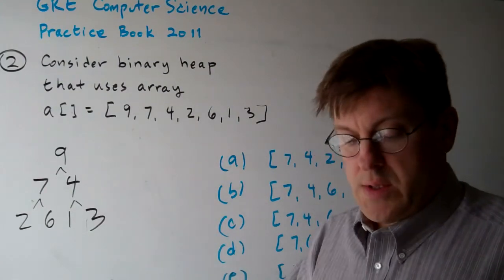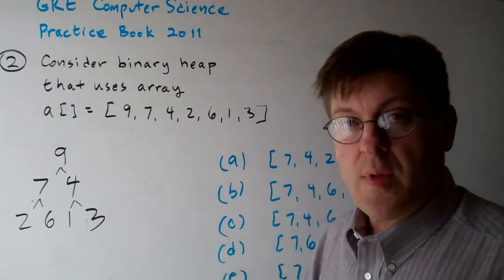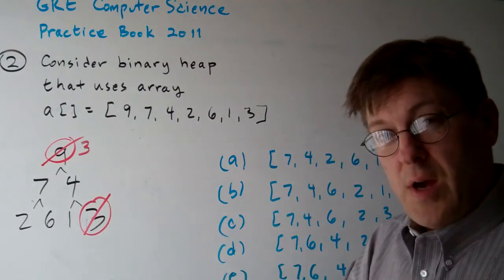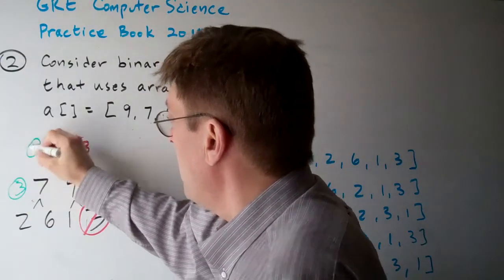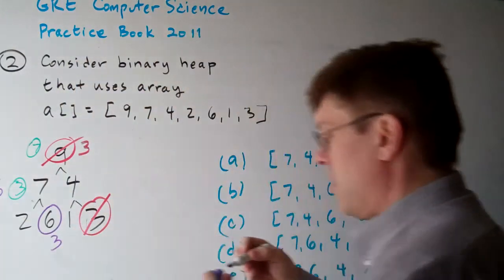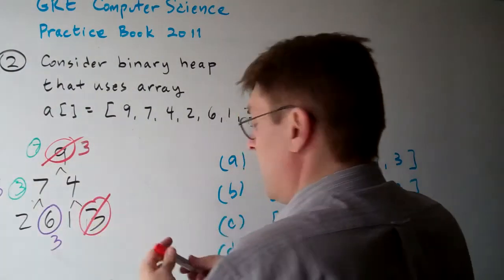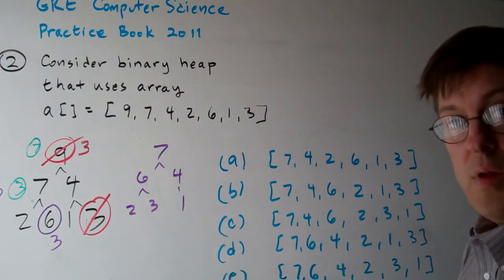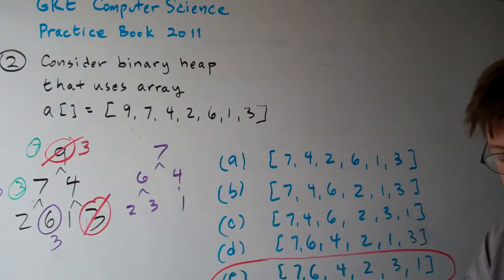GRE Computer Science Question 02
GRE Computer Science Practice Book 2011 - Question 02
Binary heap: deleteMax
2. Consider the binary heap shown below that uses an array a[] = [9, 7, 4, 2, 6, 1, 3] to store its
elements.
What will be the values of the remaining elements in the array after one delete-max operation from the heap?